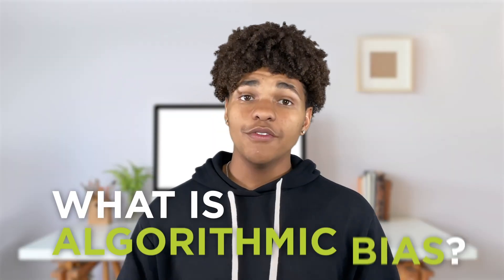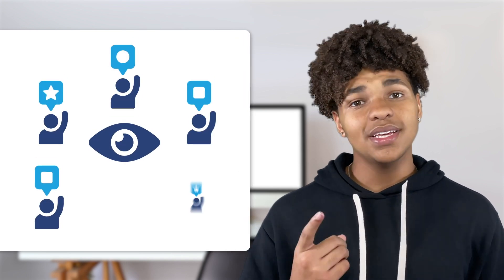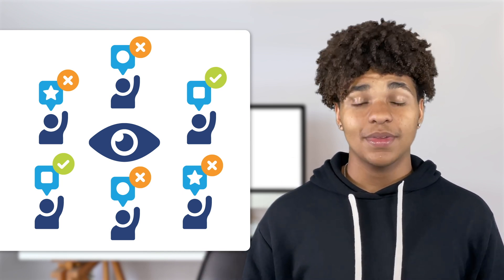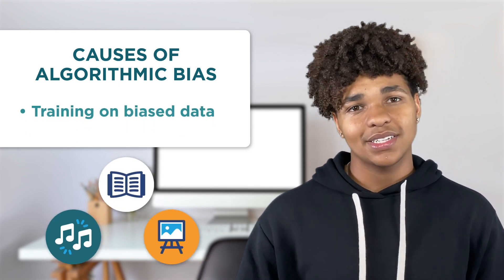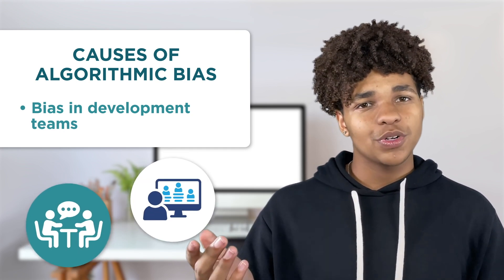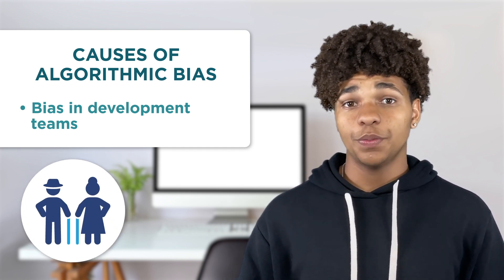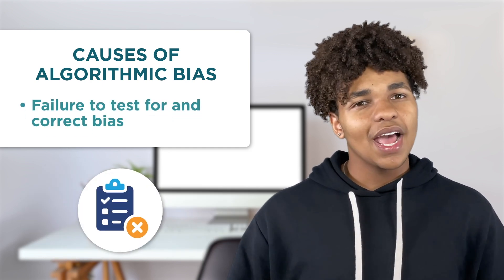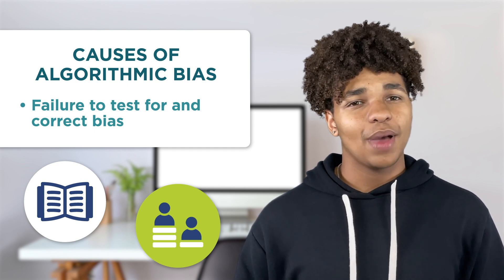AI Literacy: What is Algorithmic Bias?